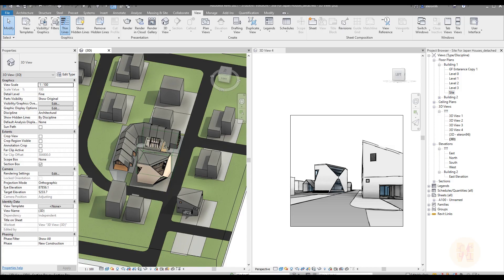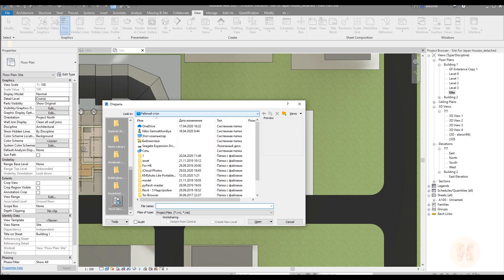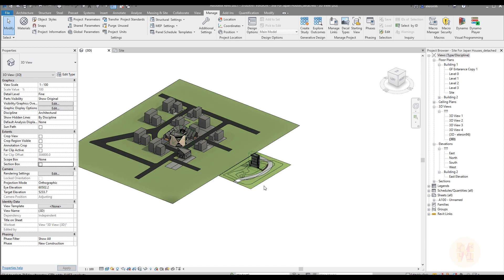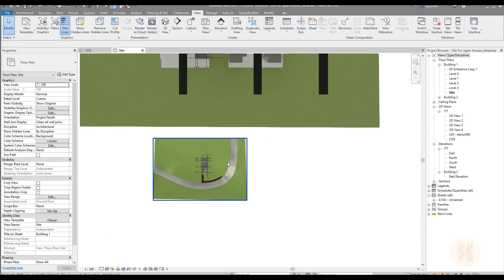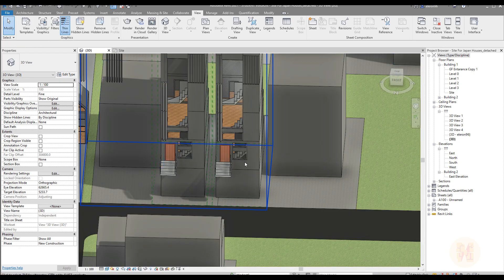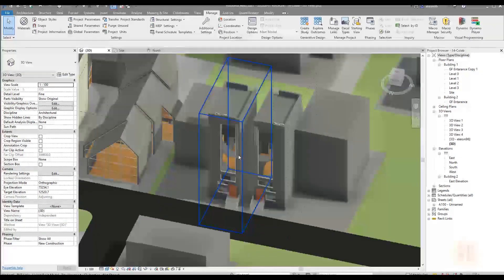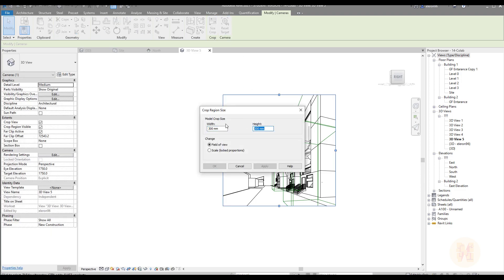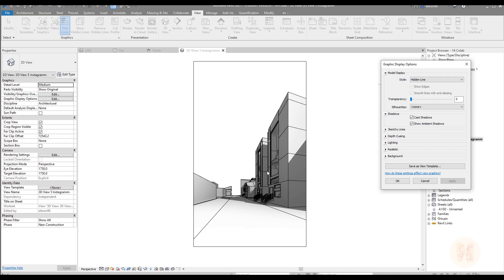Street Modeling | Revit | Free Projects | ep 1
A new type of tutorials, Revit Sketching. In this video, I will do modeling in Revit "Street Modeling" and after that finalize it I photoshop(Next part). You will see how we can use Revit when your project just a concept.

𝑫𝒐𝒏'𝒕 𝒇𝒐𝒓𝒈𝒆𝒕 𝒕𝒐 𝒈𝒊𝒗𝒆 𝒍𝒊𝒌𝒆 👍 𝒇𝒐𝒓 𝒕𝒉𝒊𝒔
💬 𝗚𝗘𝗧 𝗖𝗢𝗡𝗡𝗘𝗖𝗧𝗘𝗗💬